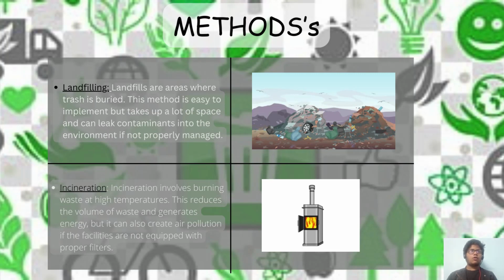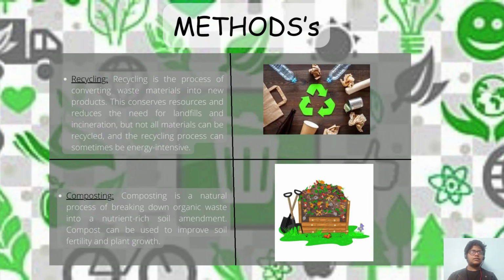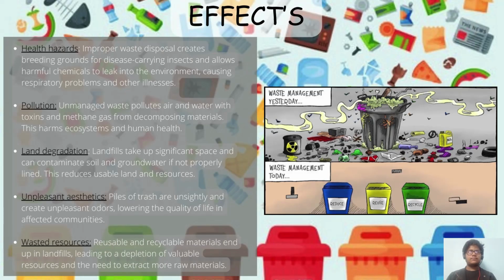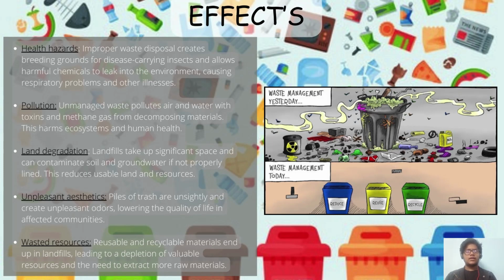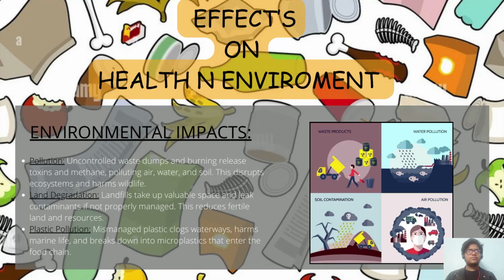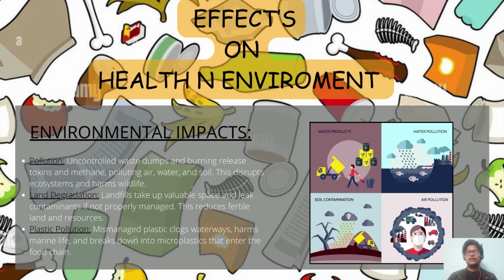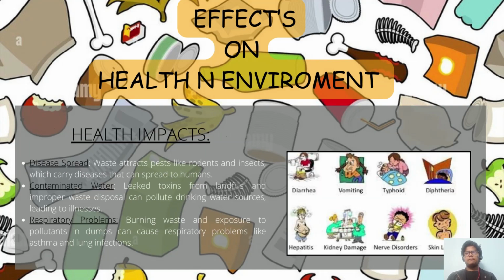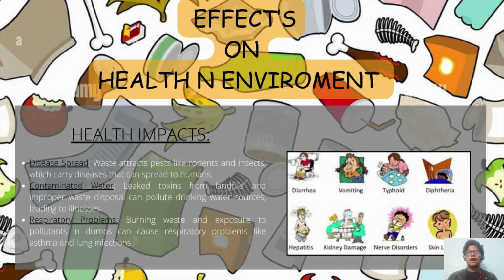Methods and Effects Of Solid Waste Management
Join us in this informative video as we delve into the various methods and effects of solid waste management for engineering students. From recycling to composting, learn how these techniques can significantly impact the environment and our communities. Gain insights on sustainable practices and innovative solutions to tackle the challenges of waste management in our modern world.